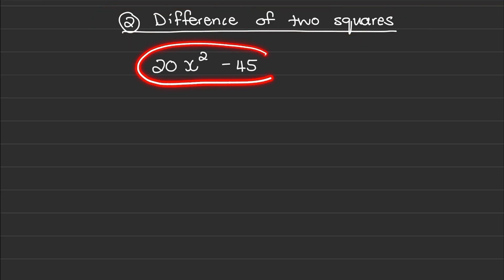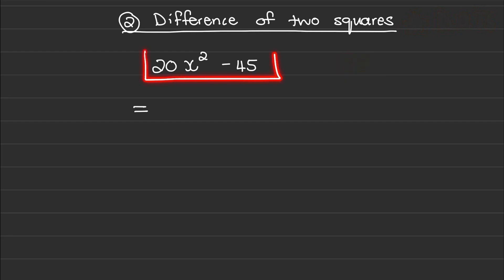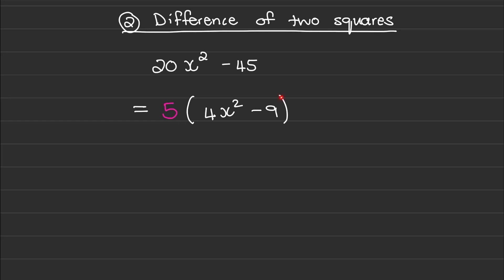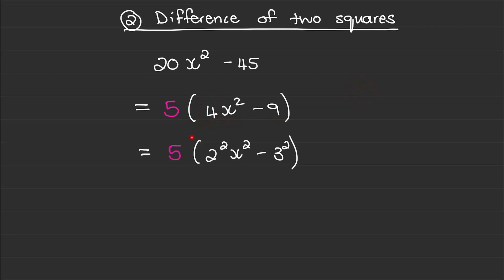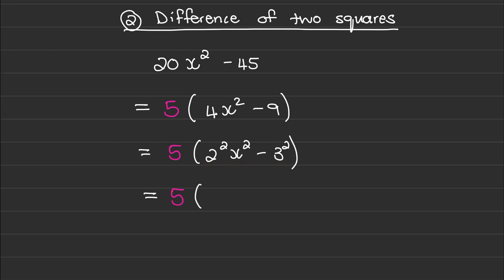How to factorize a difference of two squares (DOTS)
An example on how factoring a difference of two squares